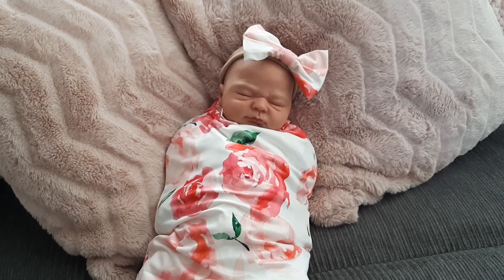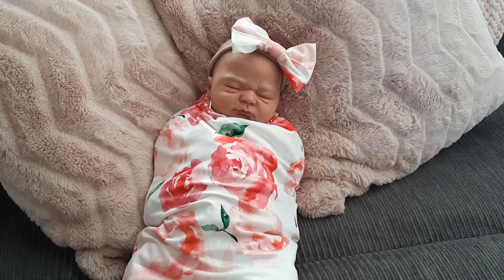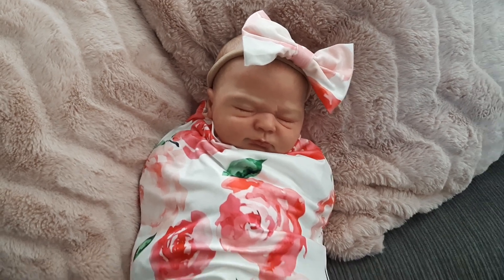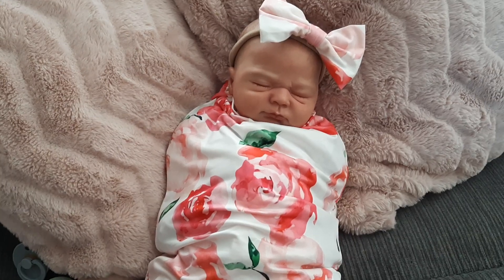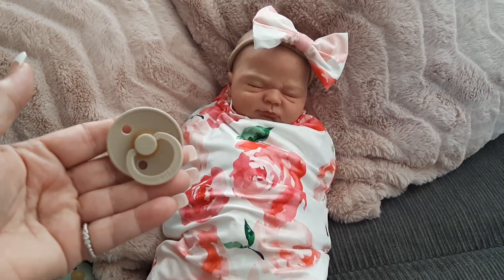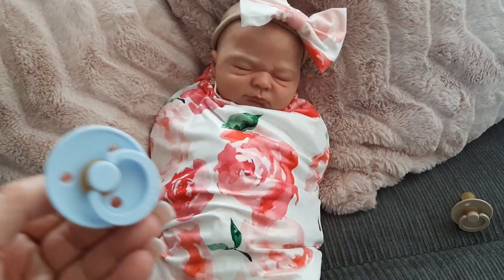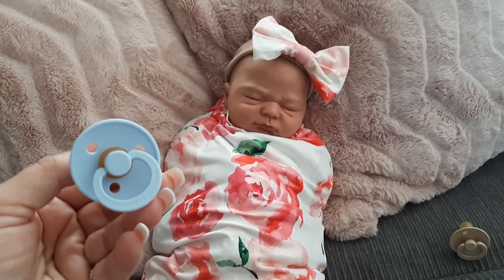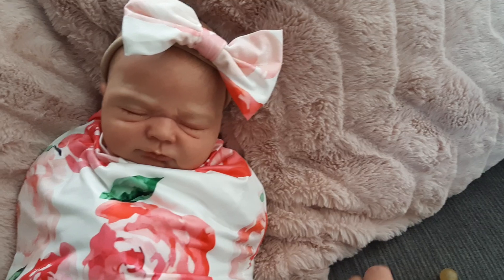REBORN IVY!! PLUS HAUL!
Absolutely loved these items!! What was your favourite?? Note: Video is aimed at viewers over 13.